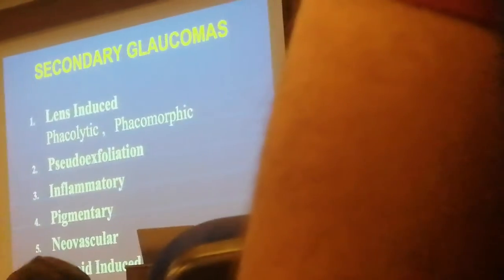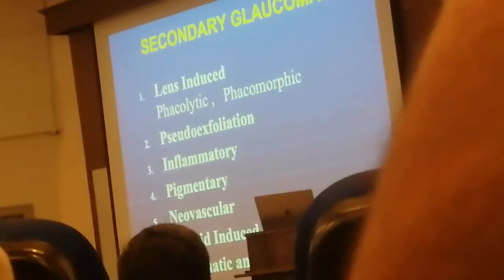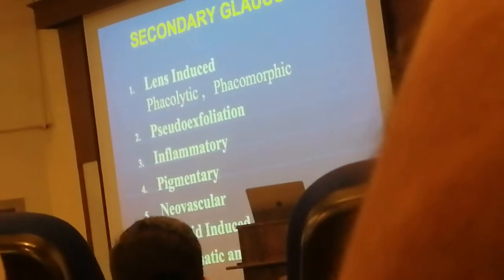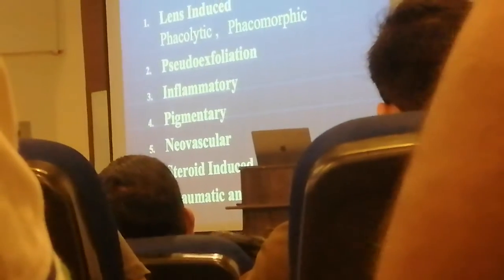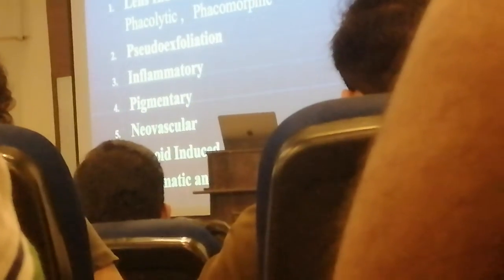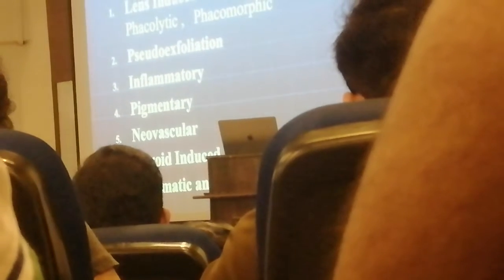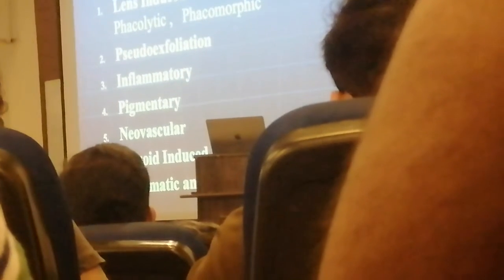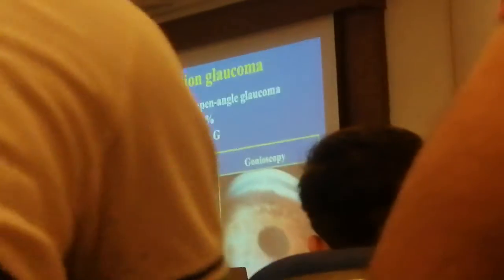Secondary glaucoma lecture eye part 2. important university questions.